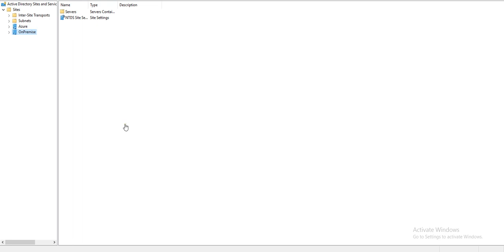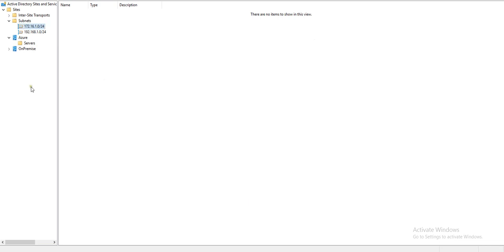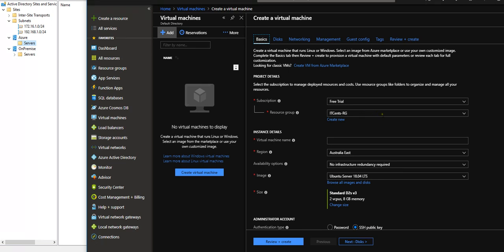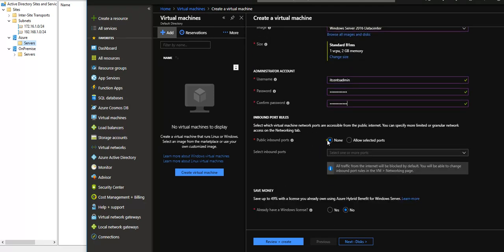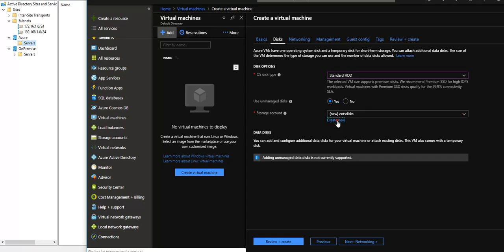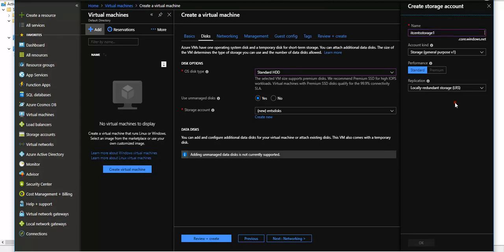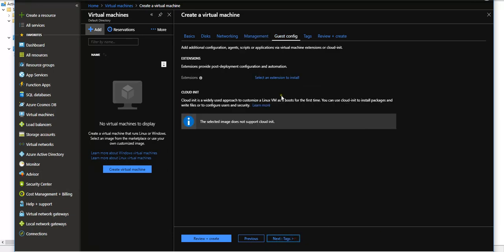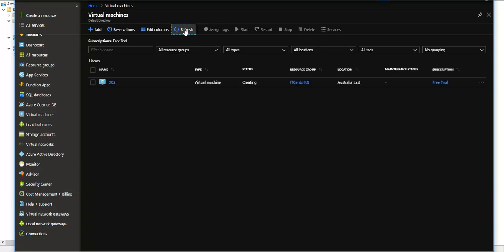Part 5- Defining AD Site and provisioning VM in Azure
Defining AD Site and provisioning VM in Azure